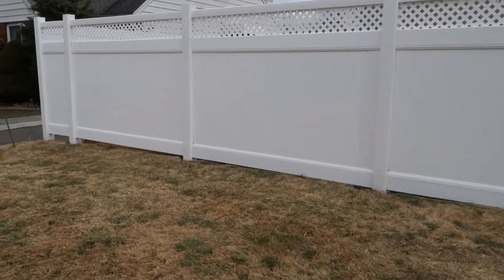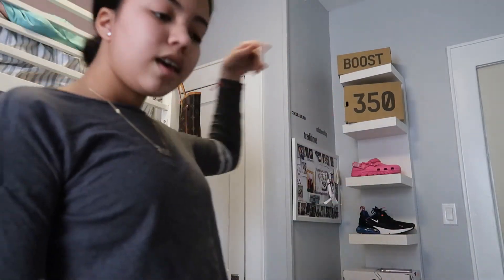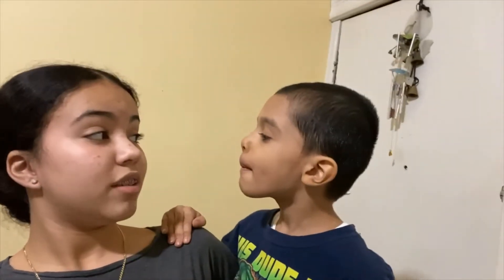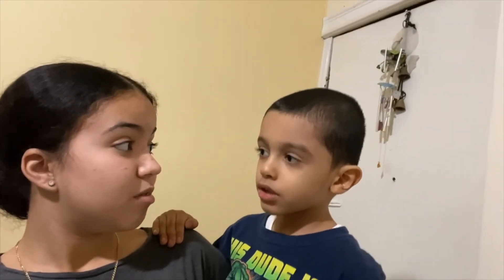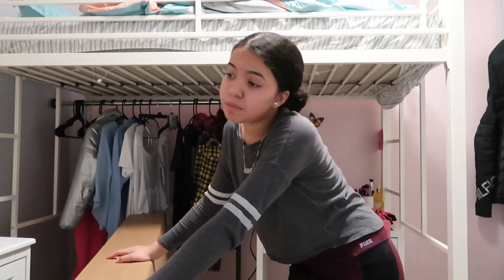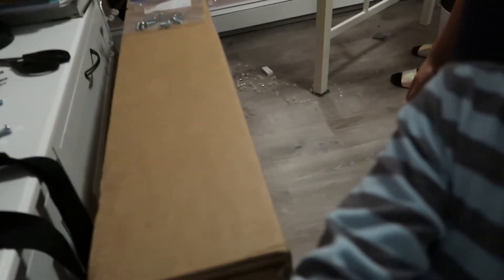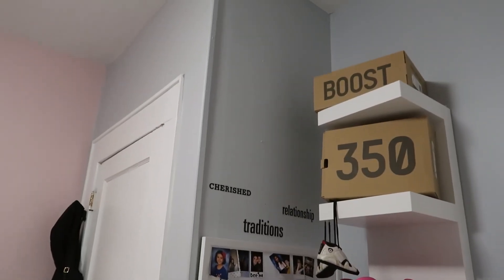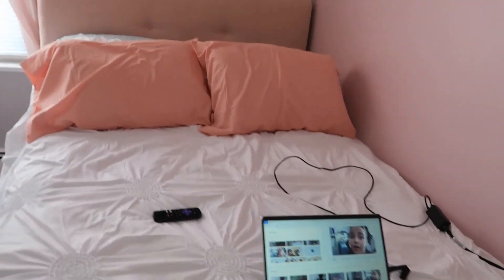NEW BEDROOM TOUR !! / Vlog !!!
Today's video was just a nice vlog , and a tour of the new bedroom ! I hope you guys enjoy the video !
LIKE AND SUBSRIBE !!!